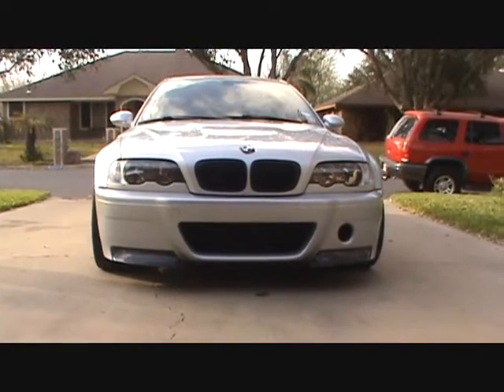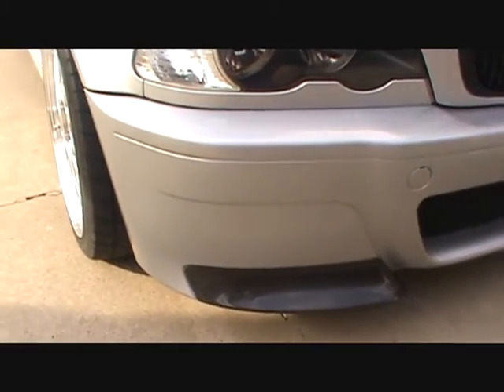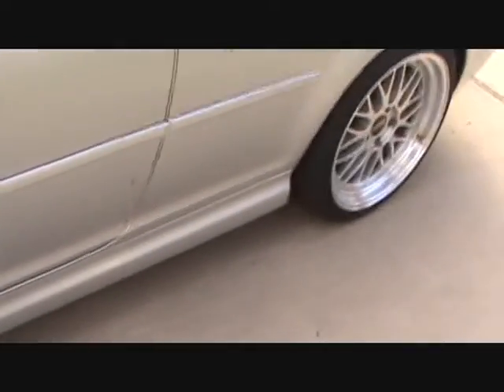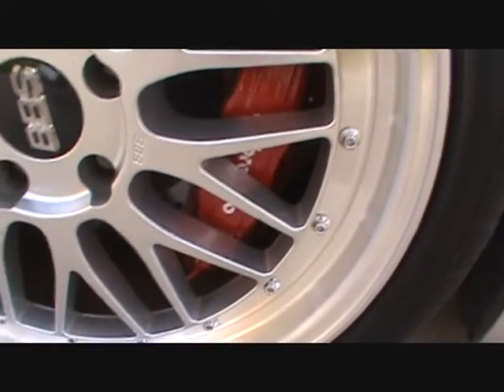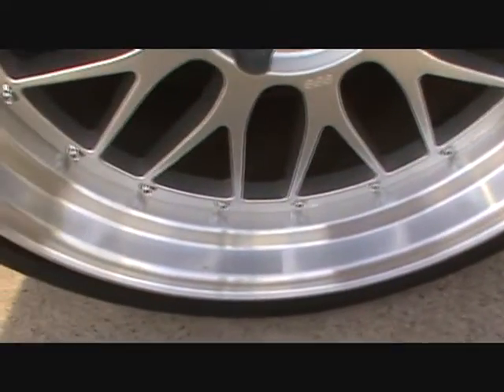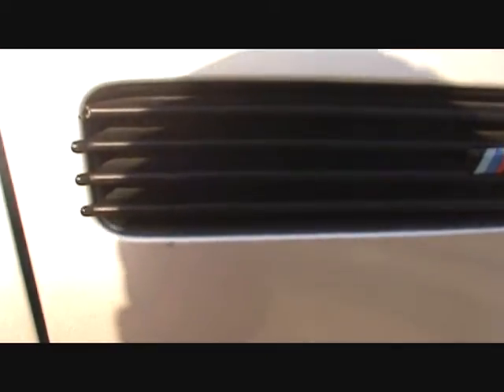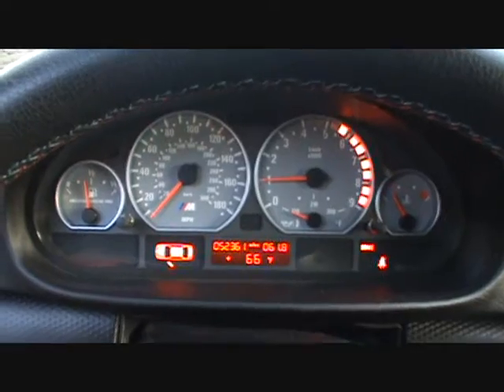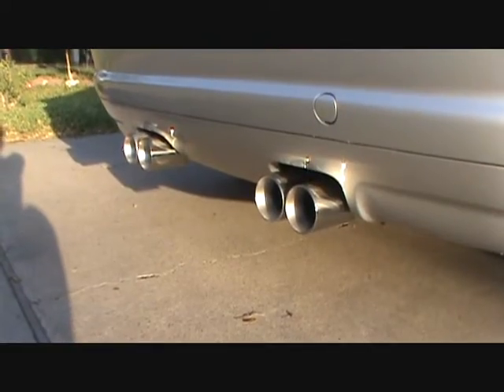E46 M3 for sale